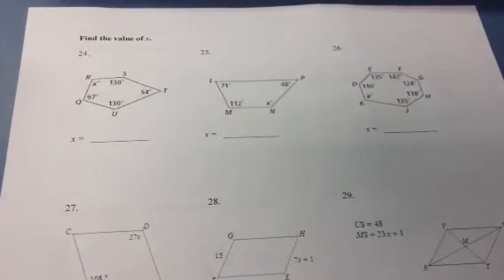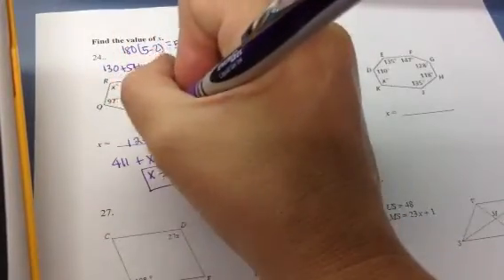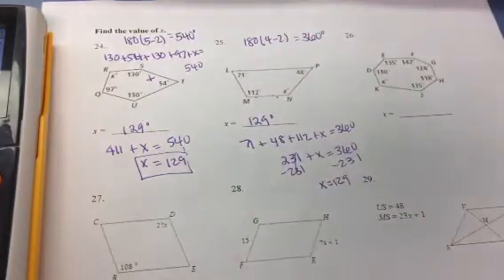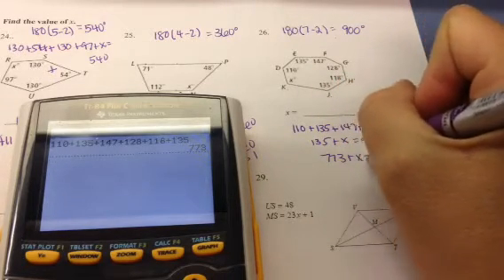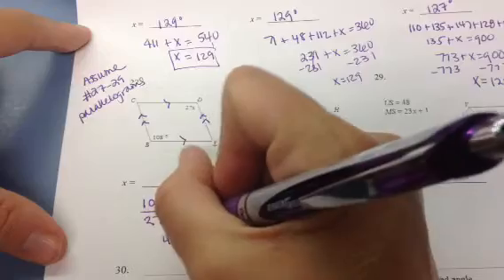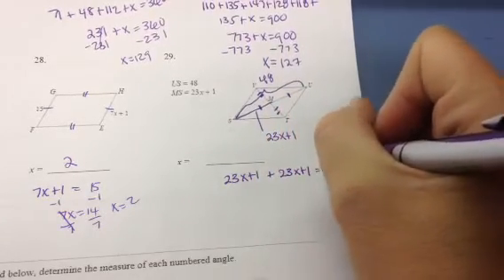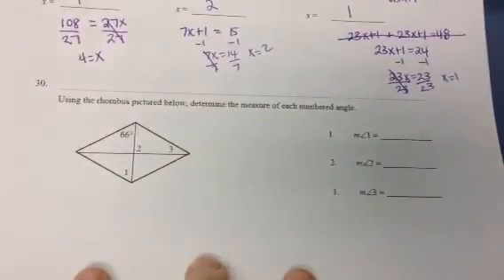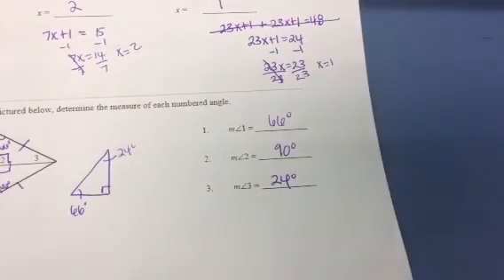Unit 4.1 study guide page 3